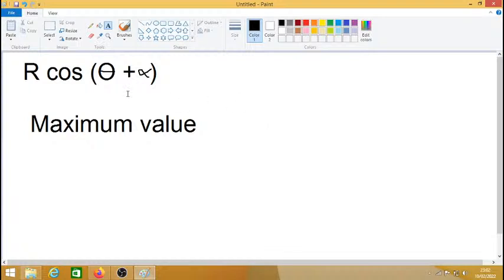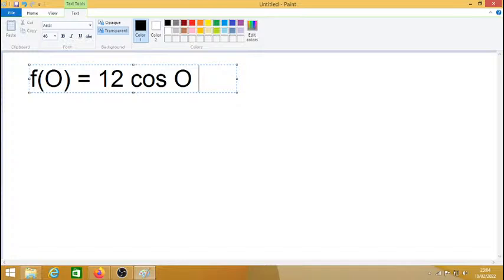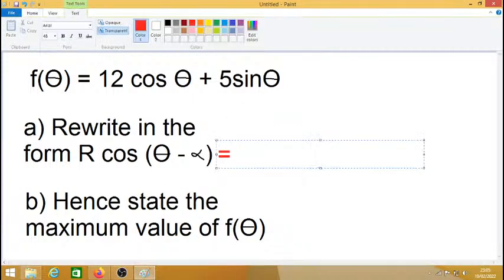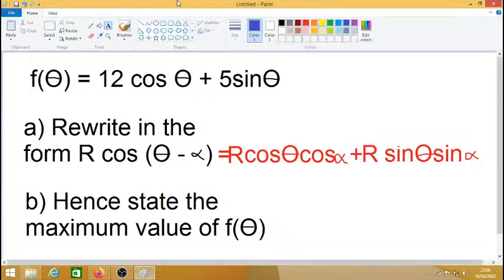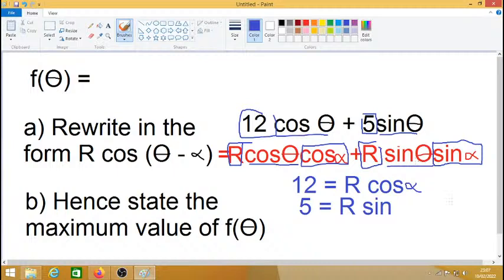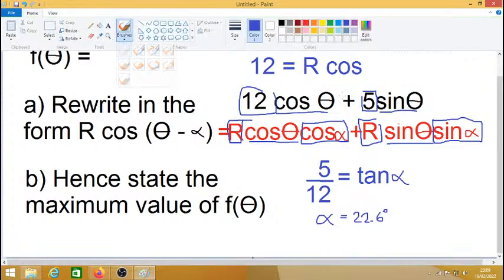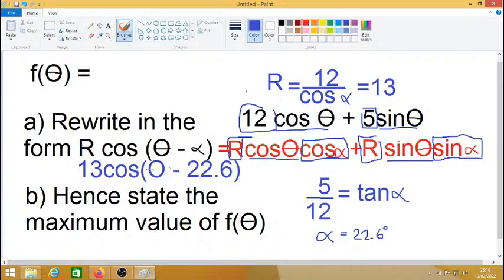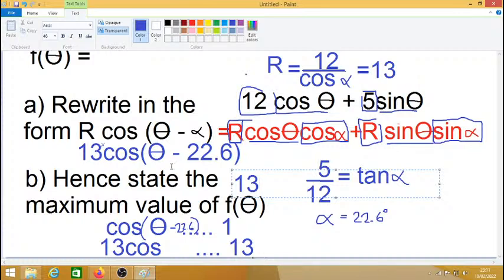A-Level Mathematics Live Lesson - 084 - Rcos(x+a) max value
Live Mon to Thu 10.15pm UK time